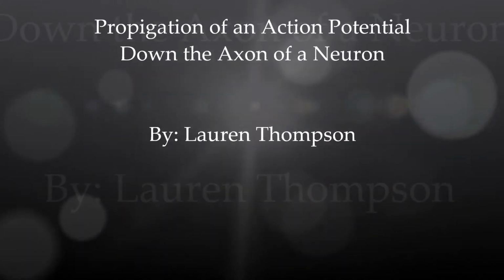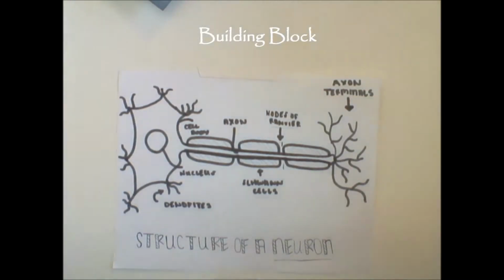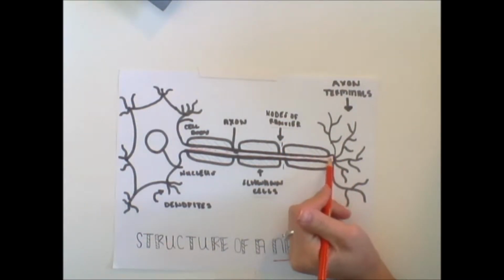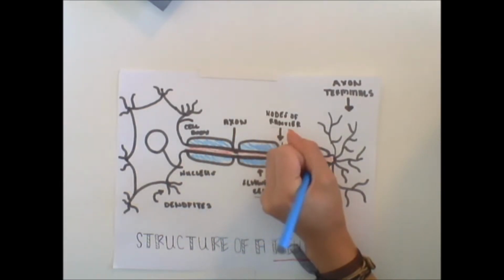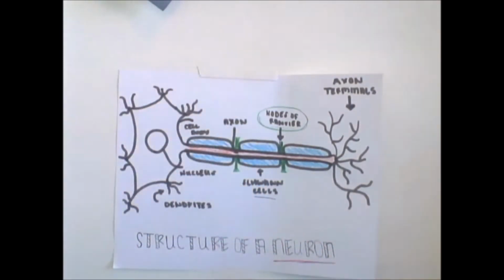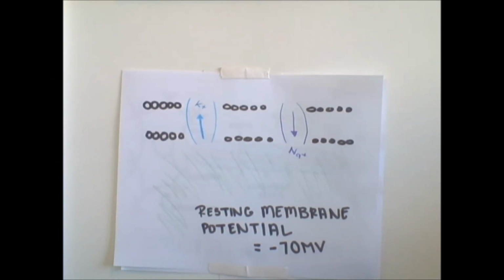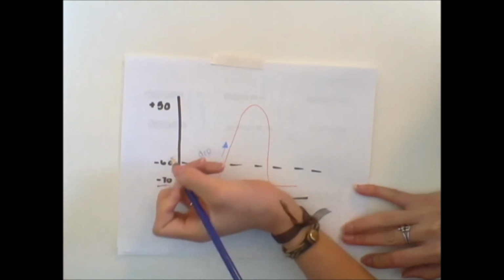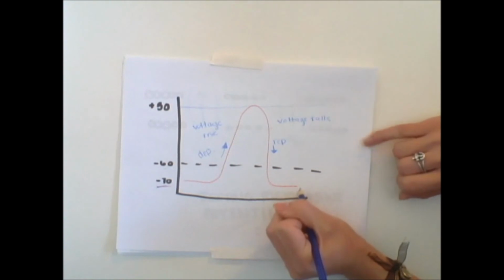Model the propagation of an action potential down an axon of a neuron